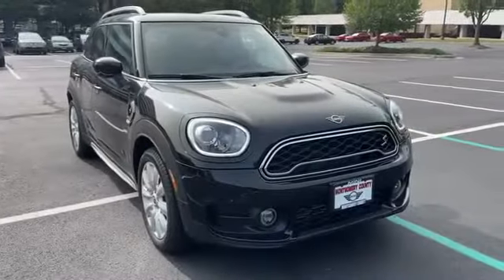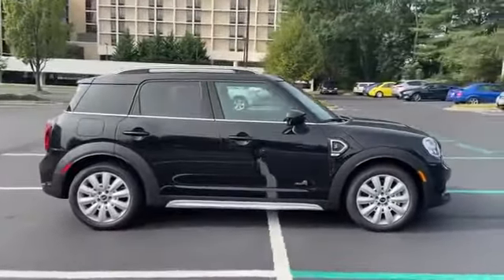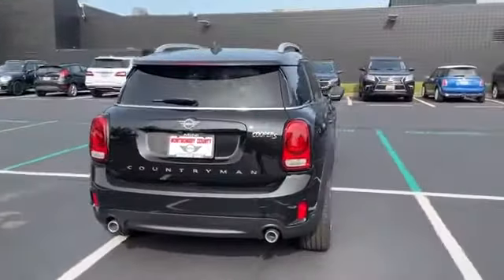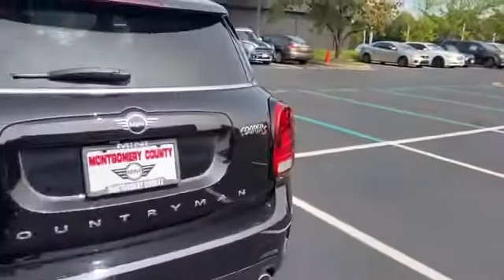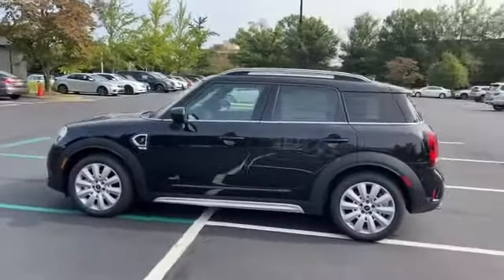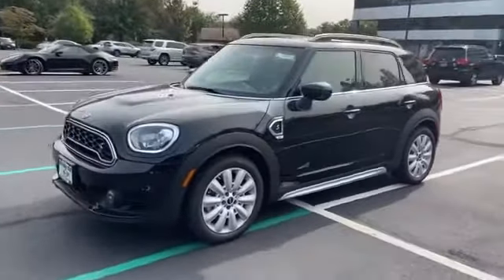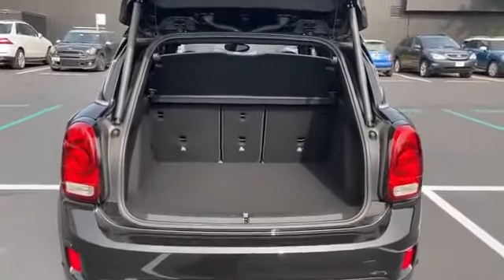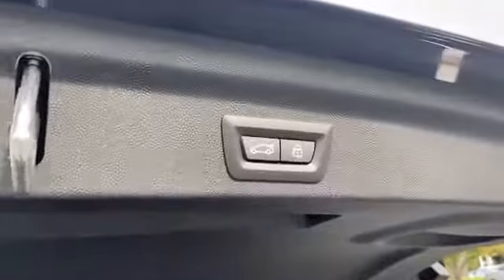New 2020 MINI Countryman Cooper S WMZYX1C09L3L48155 Gaithersburg, Bethesda, Rockville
2020 MINI Countryman Cooper S WMZYX1C09L3L48155 Video

This 2020 MINI Countryman Cooper S WMZYX1C09L3L48155 is full of phenomenal features such as: